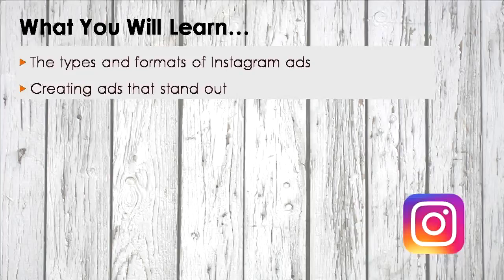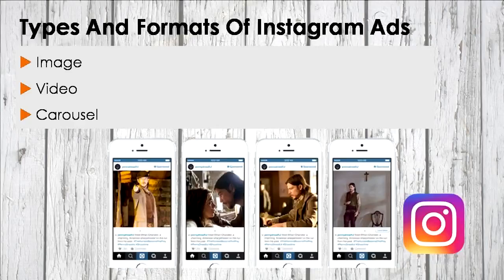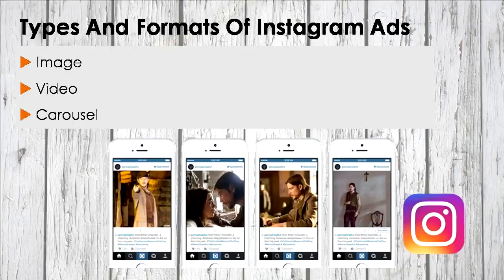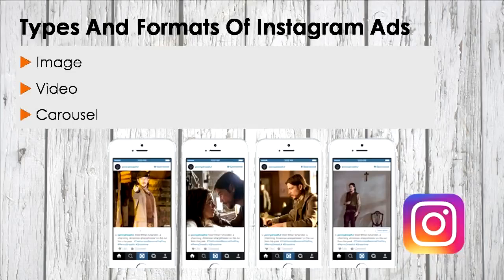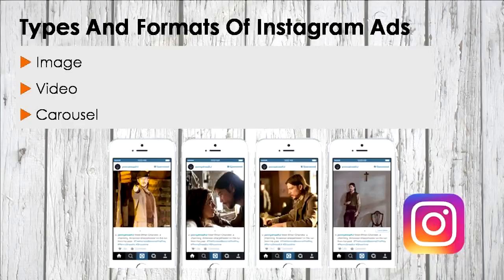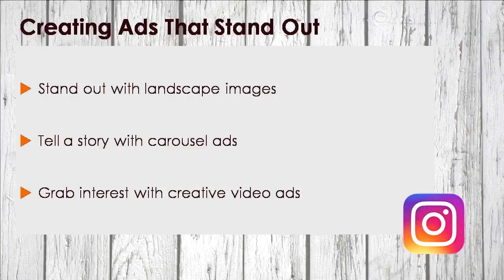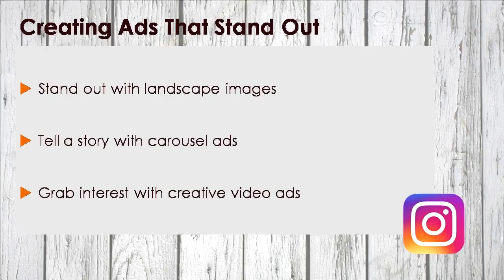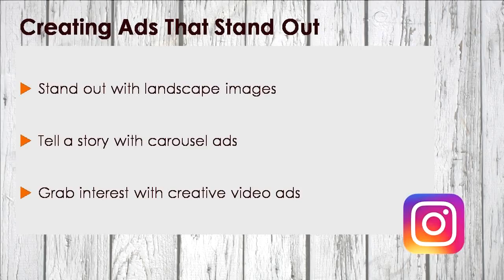04 How To Use Instagram Ads To Generate More Leads